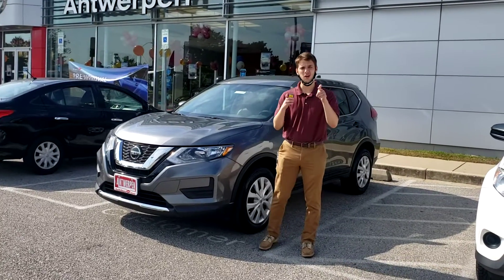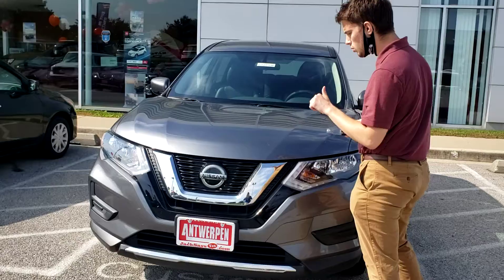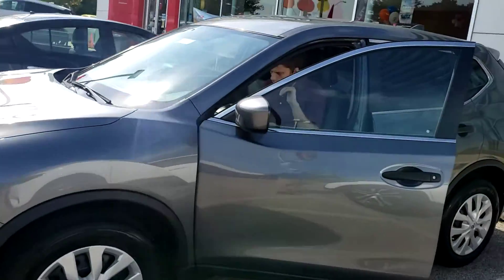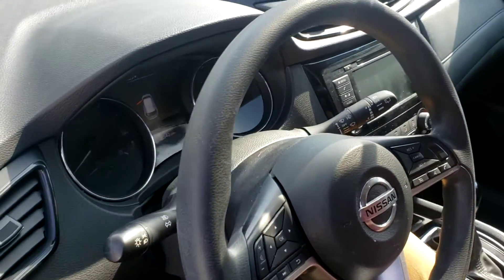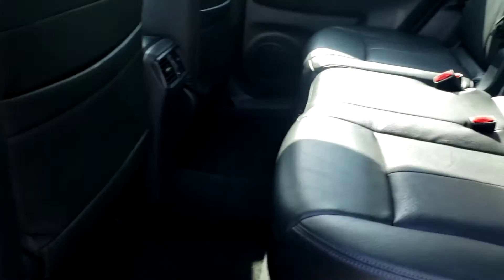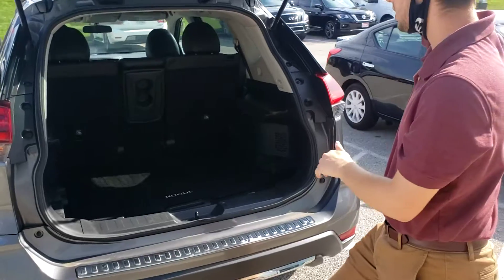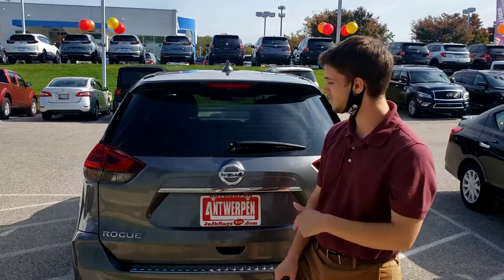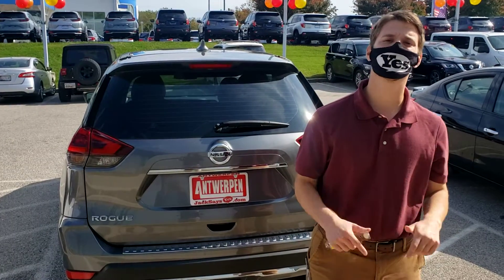2018 Nissan Rogue Columbia, Ellicott City, Silver Spring, Laurel, Glen Burnie NX2475AR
Gun Metallic Used 2018 Nissan Rogue available in Clarksville, Maryland at Antwerpen Nissan Clarksville. Servicing the Ellicot City, Silver Spring, Laurel, Glen Burnie, MD area.

Antwerpen Nissan is dedicated to making your purchase experience Easy Fun and Enjoyable. We will do whatever we can to save you Time Money and Hassle. Experience the Antwerpen Advantage. 2018 Nissan Rogue S Gray AWD. CARFAX One-Owner.Clean CARFAX. Recent Arrival! Odometer is 11302 miles below market average! 25/32 City/Highway MPGAwards:* 2018 KBB.com 10 Best SUVs Under $25000